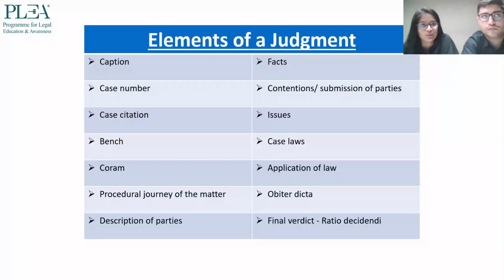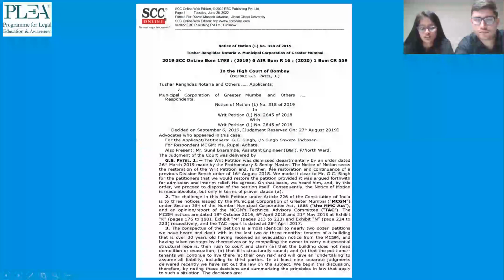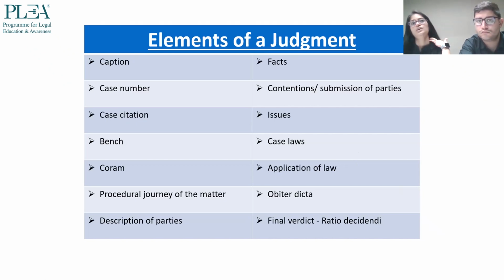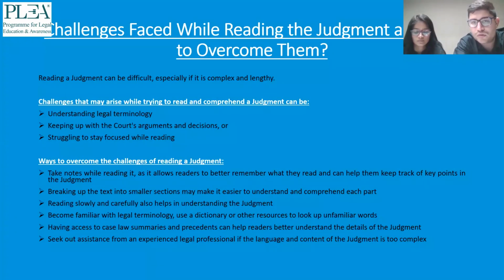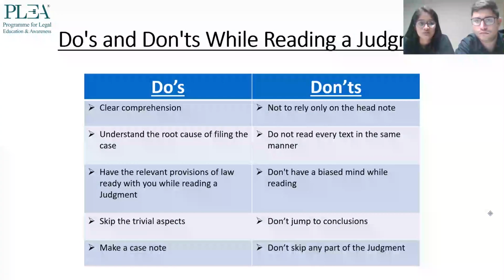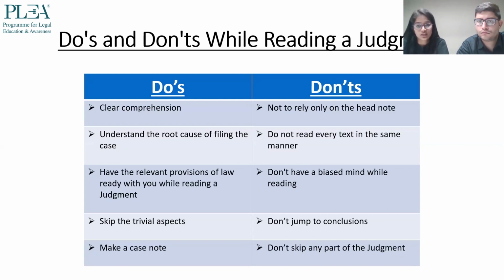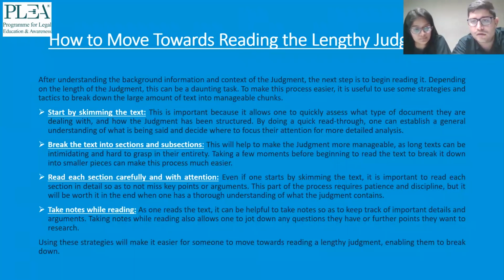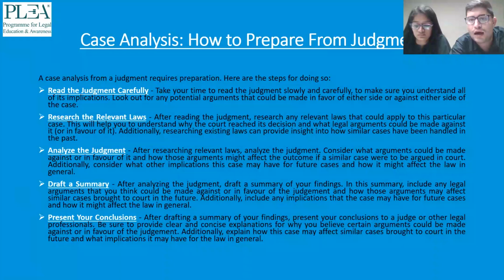The art of reading a Judgment by Yazad Udwadia & Ruchi Gandhi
Judgment reading is a skill that law professionals should master. Reading a judgment is an art, it gives the overall idea about the case, a description of the parties, etc. Before starting with the judgment reading the basic structure can be useful to understand it. Name of the parties, facts of the case, issues of that case, case number, citation, etc are the important aspects of the judgment. Breaking down a judgment will help in understanding it better. The speakers share components of a judgment with steps involved in reading it. They also highlight the do's and don'ts of reading judgments and explain how to deal with lengthy judgments. They share valuable tips for making case summaries and case notes from judgments. Watch this webinar to get an understanding of effective judgment reading and tips to overcome the challenges faced while reading a judgment.

00:00 Introduction
00:37 Steps and Techniques for judgment reading
03:22 Elements of a judgment
20:32 Recognising different elements of a judgment
22:48 Challenges & ways to overcome
30:50 Do's and Don'ts
38:52 Reading lengthy judgments
44:32 Preparing case analysis
50:28 Recommendations for effective reading
57:33 Q&A